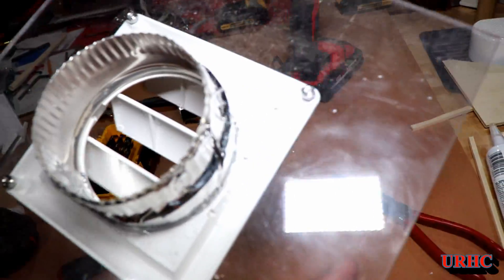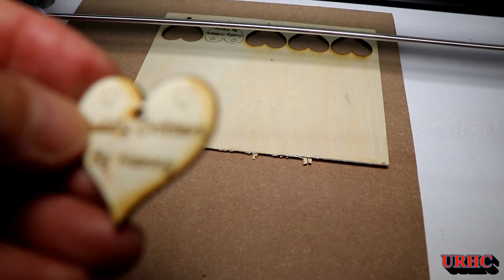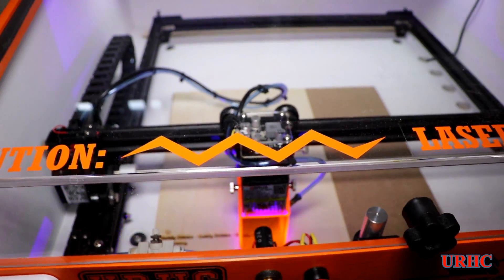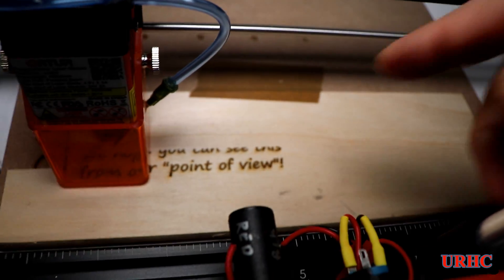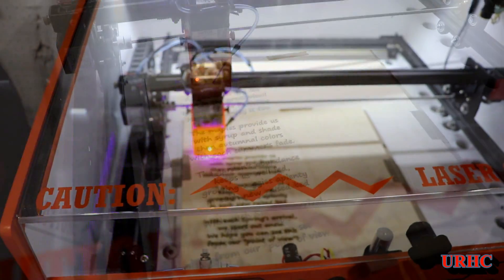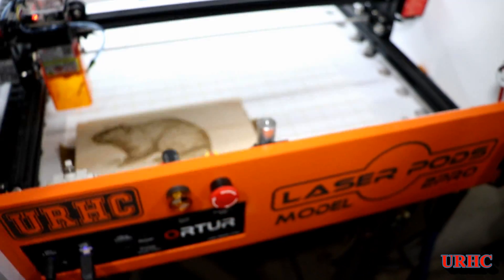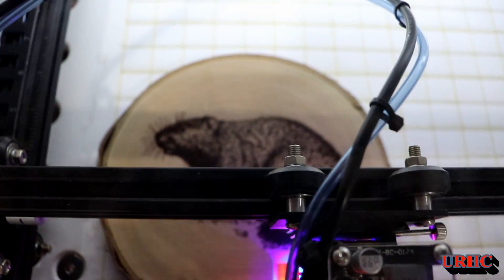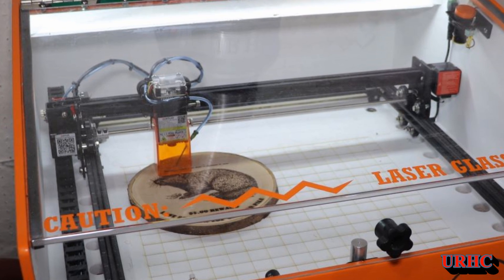First Projects Testing The New Enclosure For My ORTUR LM2 Pro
Got the vent installed and tested out the enclosure with a couple simple projects. What a difference, no more smoker or odors in the house. Air assist  also makes a big difference. Only issue is the fire alarm is a little sensitive and shut me down 3 times. ThisLM2 Pro laser is awesome for my needs.

Here are links to the lasers from madethebest US ship
LM2 PRO 20W

Ortur LM2PRO 20 Watt
This is the fan I use